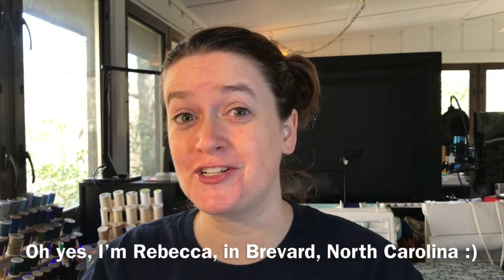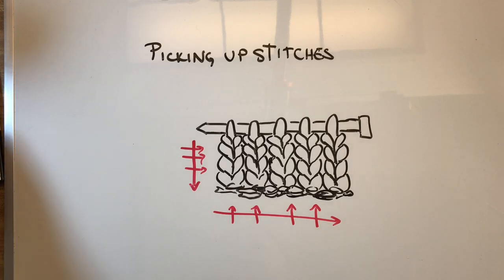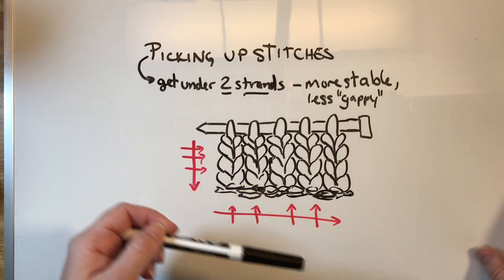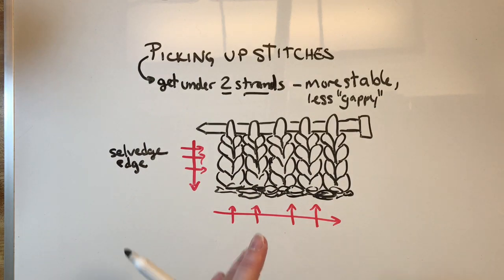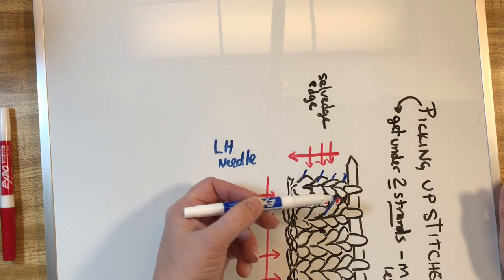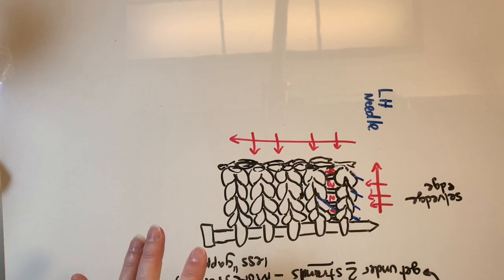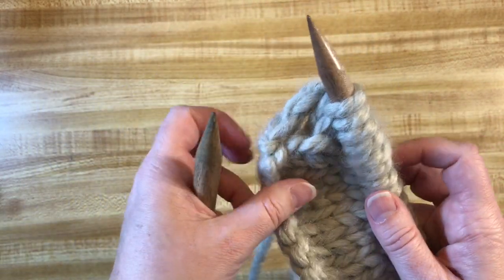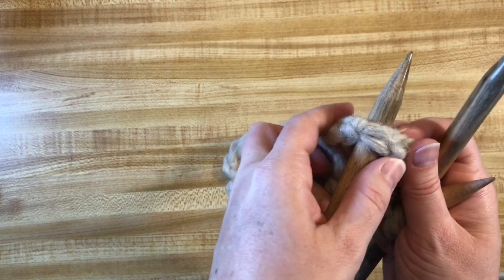Knitting: Picking up Stitches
Welcome to another thrilling edition of Sun Dragon Tips & Tricks! Picking up stitches, also often referred to as "pick up and knit," is a great way to add stitches, work in a new direction,  and change the look of a piece. There are many ways to do this: using two knitting needles, using only the right knitting needle, or using a crochet hook. This video focuses on two needles, often a good start for beginners, because it replicates the directions: you pick up or lift the area indicated with your left needle, and knit into it with your right, ending up with a new stitch on your right needle. Some areas where you are trying to do this can be tight, and getting 2 needles in can be tough, this is where other options may be preferable.

If you'd like a one-on-one virtual lesson with me to learn to knit or crochet, or work on a project, please contact me to schedule that , and you can prepay on our LYS shop

Hope you are staying safe and healthy.
Lots of Love,
Rebecca